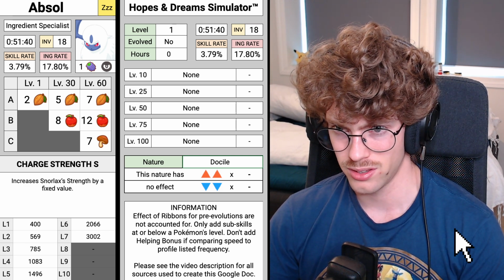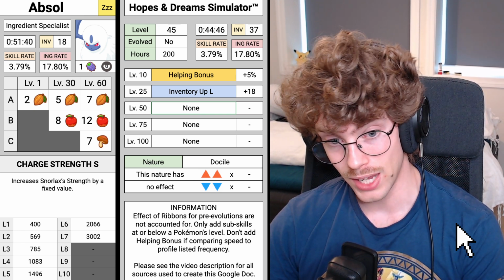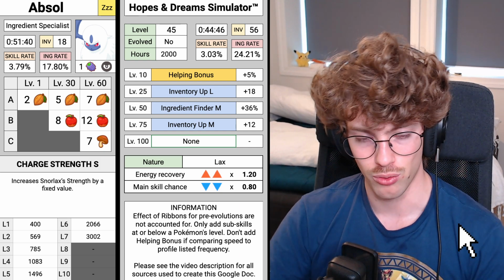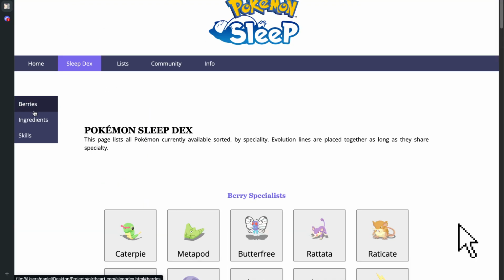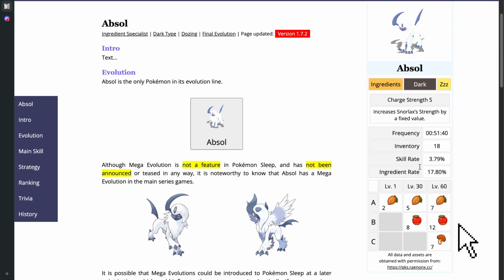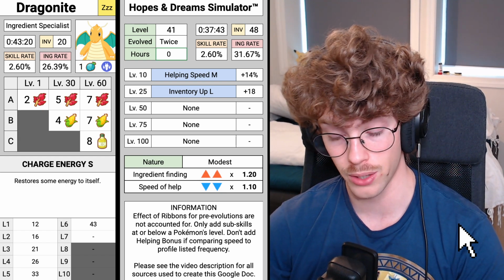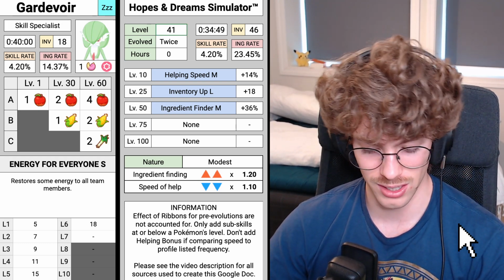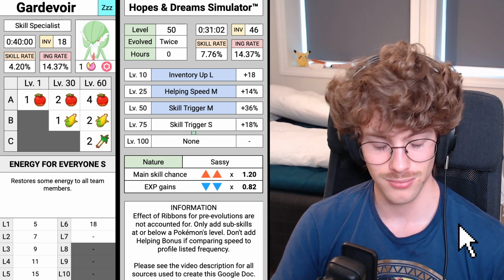Harpie King's Absol, Dragonite & Gardevoir (to be?) youtube_my_mon Ep. 11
In this video I review three Pokémon submitted by @HarpieKing in the # YouTube-My-Mon text channel in the Nirtheart Discord server.

NIRTHEART DISCORD
Nirtheart is a Pokémon centered community on Discord with a strong stance against cheating. Nirtheart members are actively helping with trade evolutions in various Pokémon games, sharing our progress from breeding projects and helping each other get better at Pokémon battling. Access to Nirtheart starts at a one-time $2 purchase, by becoming a YouTube Member. You keep the access to Nirtheart, even if you end the monthly membership, as long as you follow the rules. To learn more about Nirtheart, follow this

POKÉMON SLEEP CONTENT CREATOR
Bropenings is a great creator on YouTube posting daily sleep research videos and other educational content. Check out Brovinnie's YouTube channel!  @Bropenings

SOURCES
The left-hand side widget is a Google Spreadsheet created to guide viewers of my videos and help us all memorize more information about each individual Pokémon in Pokémon Sleep and their uniqueness. The design of the visual presentation of this data is my own creation. The data, however, is collected from RaenonX and Serebii. Please see the details below.

Information on the ingredients, ingredient rates of Pokémon, skill rates of Pokémon, base frequency, carry limit (inventory) are all obtained from RaenonX. Check out their database and support their work

Sprites for Pokémon, berries and ingredients, some main skill descriptions, berry values, and nature values are all obtained from Serebii. Check out Serebii and support their work: